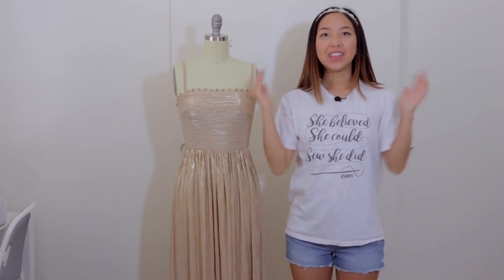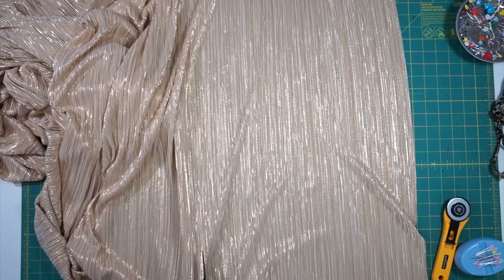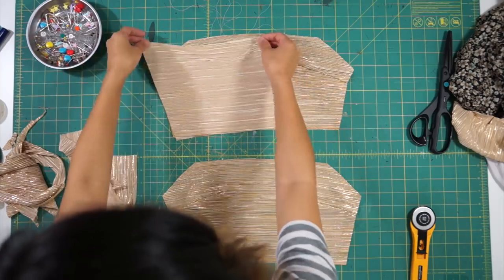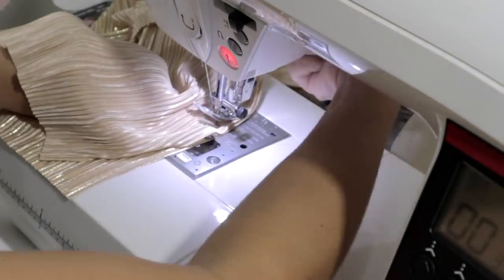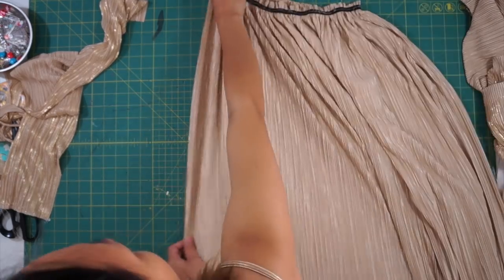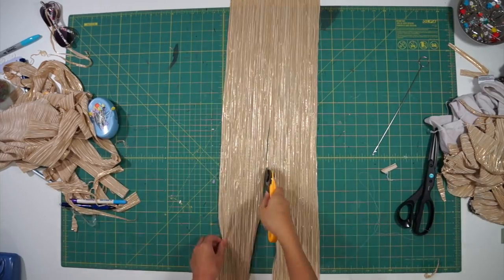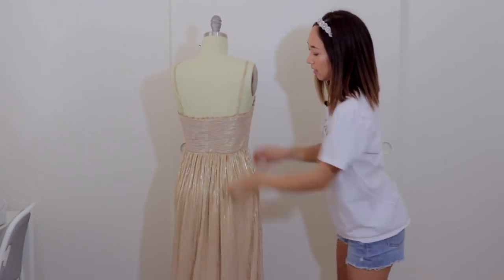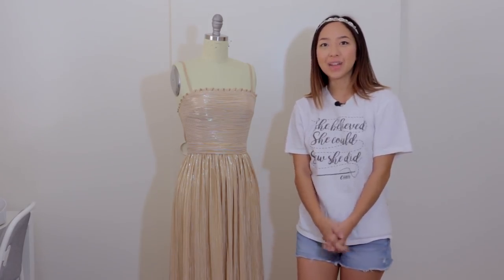DIY Long Dress with Slit (NO ZIPPER) | Made From Scratch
In this video I'll be teaching you how to make a long dress that requires no zippers! That doesn't always mean it'll be less challenging, but for those of you that are afraid of zippers I hope this helps you out :)

Here are the materials you'll need:
Materials:
Fabric - 3-4 Yards stretchy fabric (may need more or less depending on your size)
Elastic - 1/4 inch
Loop Turner
Sewing Machine

SEWING EQUIPMENT:
Pattern Making Book:

FILMING EQUIPMENT:
My camera:
Canon G7X Mark II
Microphone: